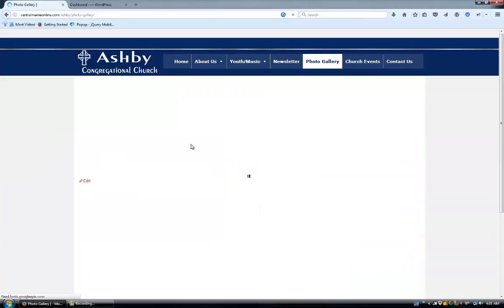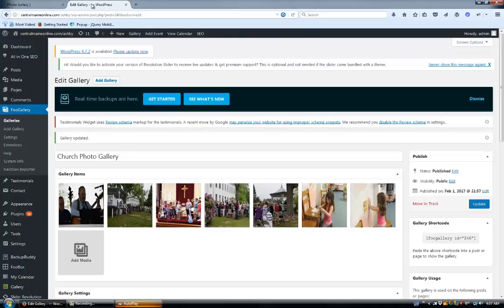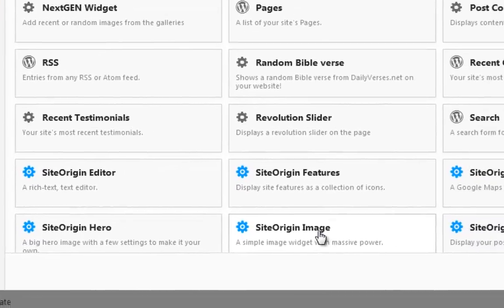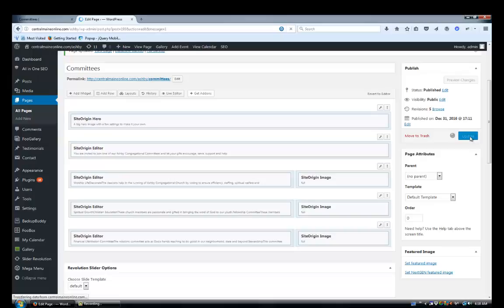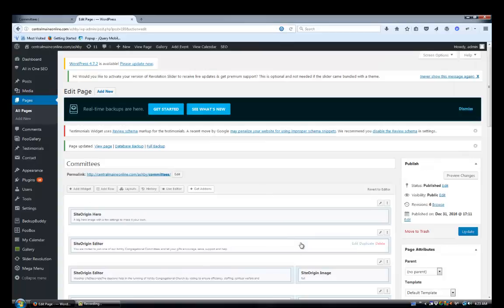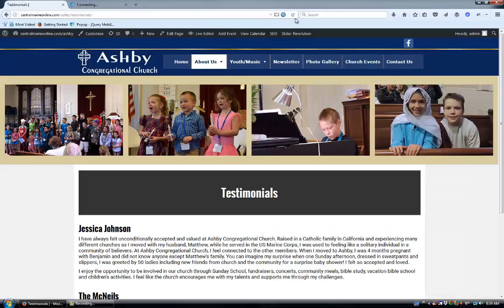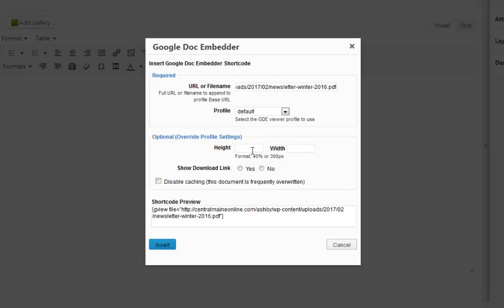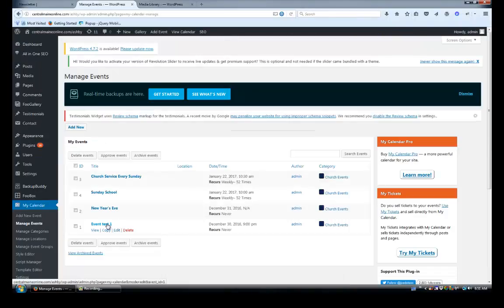ASHBY WEBSITE TUTORIAL version 2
learning wordpress